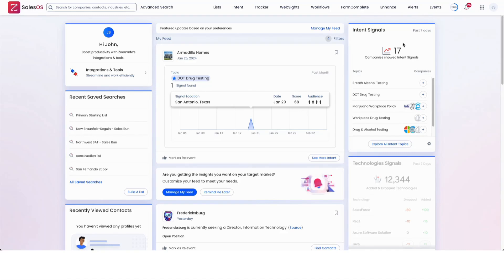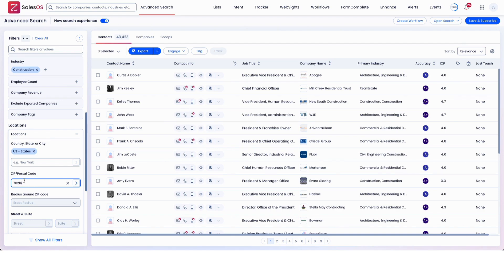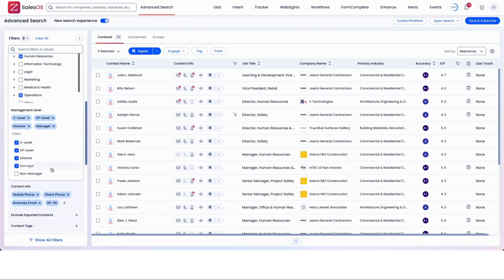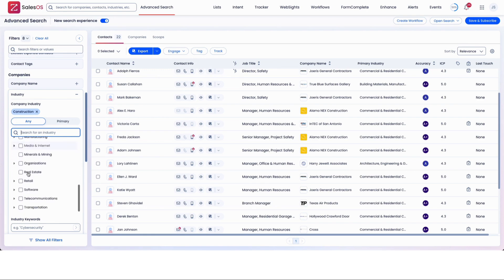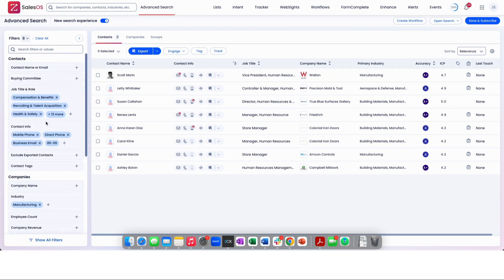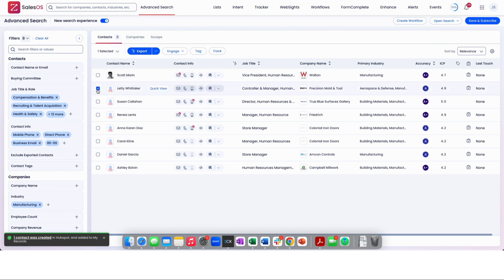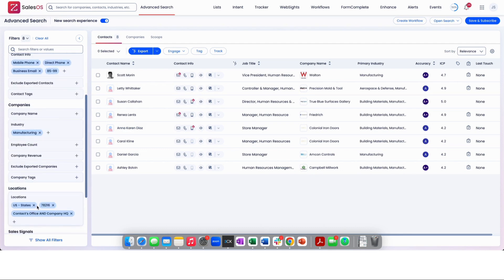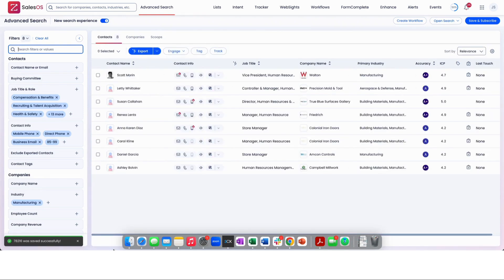ZoomInfo & HubSpot: From Search to Lead Export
In this video, we provide a comprehensive guide to using ZoomInfo's SalesOS and demonstrate how to export leads to HubSpot.

Starting from your homepage, you can access several saved searches, including a public link shared on the ClickUp page. Begin by entering your ZIP codes for your franchised office under the locations tab to filter contacts relevant to your area.

You can also modify job titles and roles, focusing on managers and above in HR, operations, and C-suite functions, which are key targets for your business.

For industry-specific searches, you can easily switch from construction to other sectors like manufacturing, adjusting the filters accordingly. The video also highlights additional filters for more detailed searches, such as board members and educational qualifications.

Once you identify potential leads, exporting them to HubSpot is straightforward. Simply select the desired contacts, authenticate if necessary, and export them directly to HubSpot. This process is demonstrated step-by-step, showing how to check boxes and use dropdown menus for efficient lead transfer.

We also cover how to save customized lists with specific ZIP codes for targeted outreach. This feature allows you to manage and revisit your saved searches effortlessly.

By the end of this video, you will have a clear understanding of how to leverage ZoomInfo SalesOS for lead generation and seamlessly integrate it with HubSpot for optimal results.